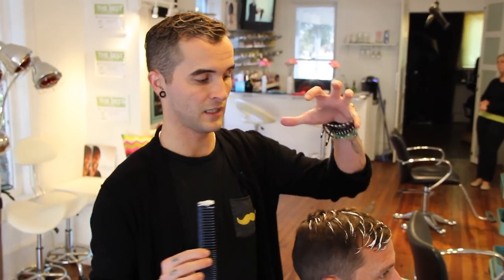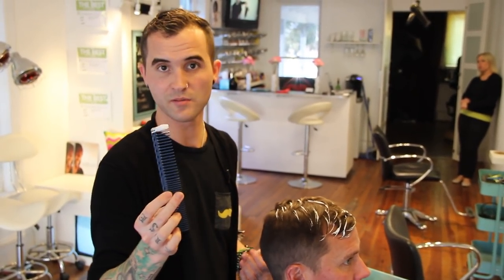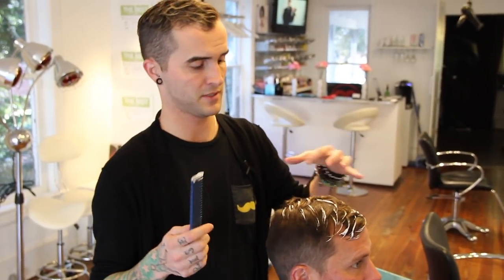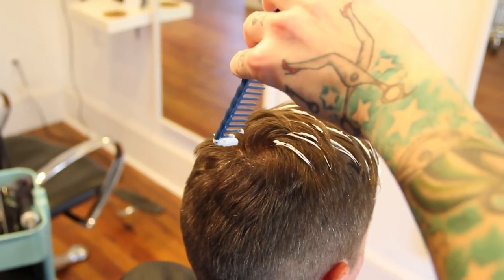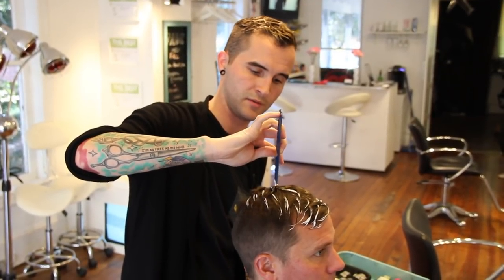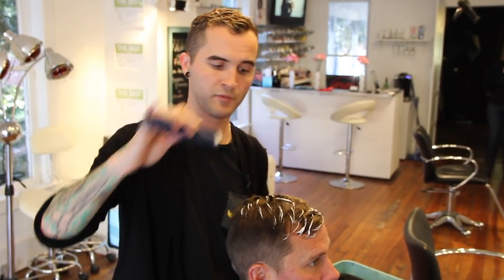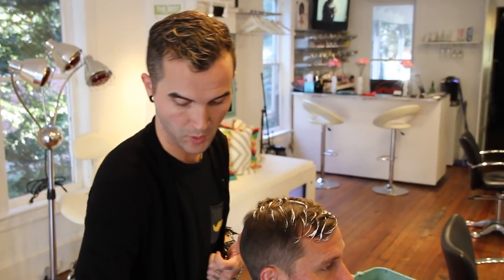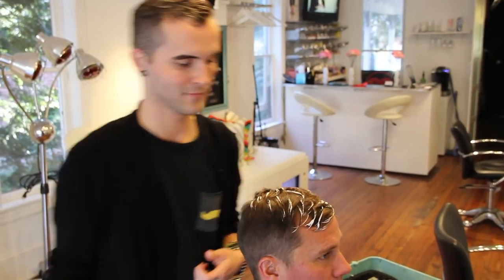HAIR TUTORIAL: BALAYAGE FOR MEN - BROLAYAGE HAIR COLOR TECHNIQUE - MENS HAIR COLOR